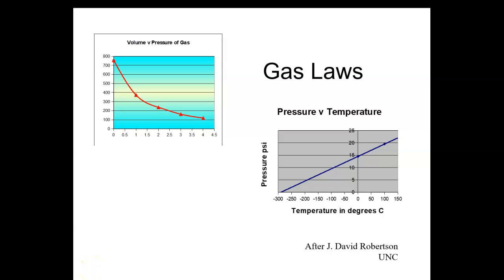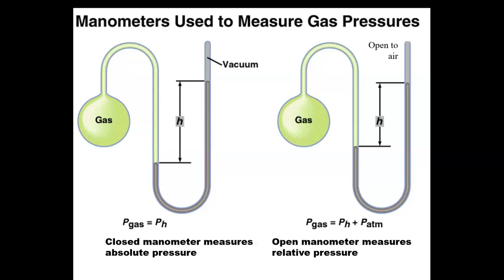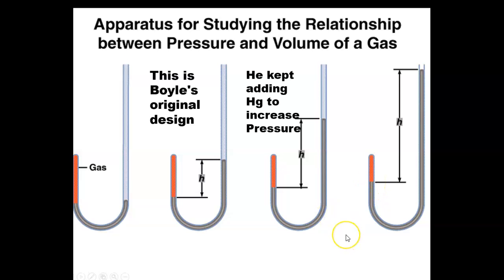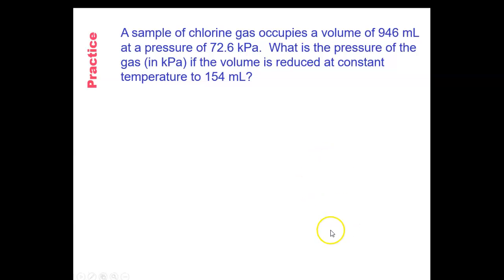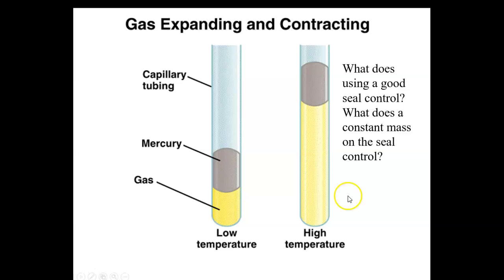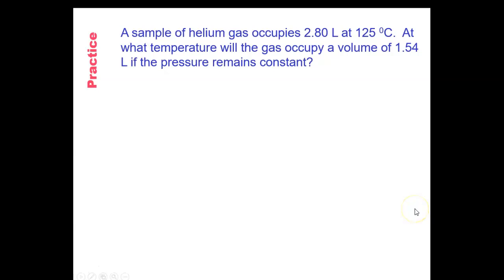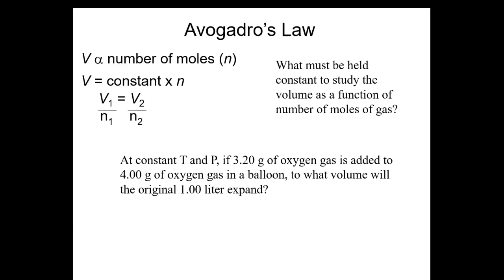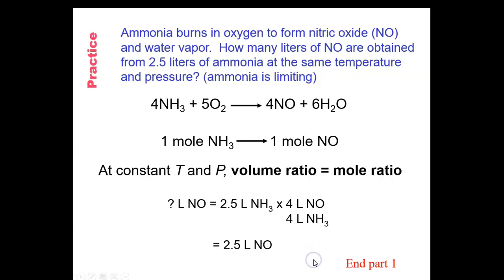Gas Laws Part I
We discuss variable properties of gases and Boyle's law, Charles' Law and Avogadro's Law, and show how to work stoichiometry of gas reactions at the same T and P